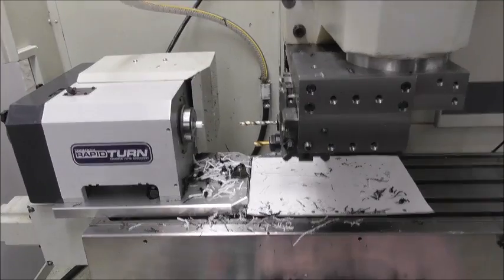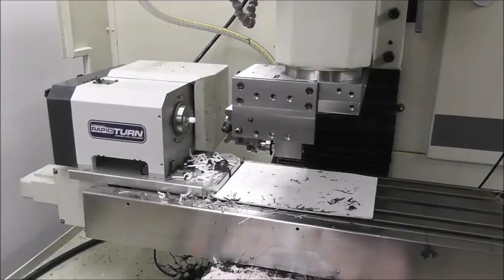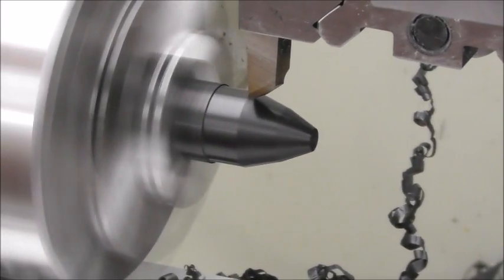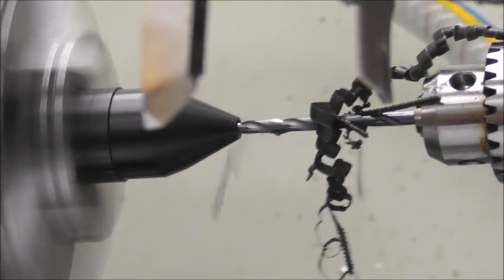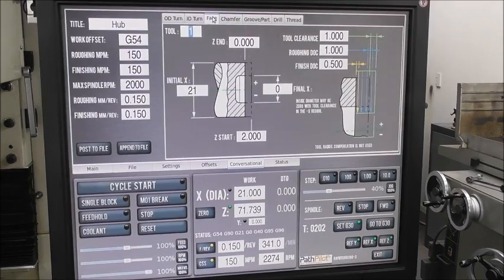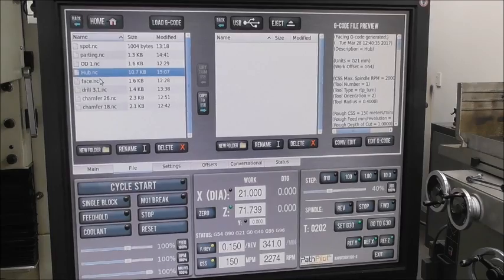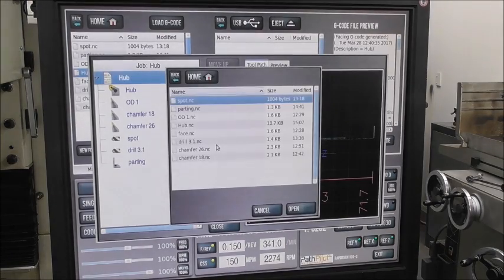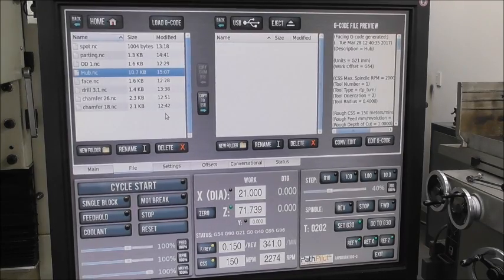Tormach RapidTurn - 19. Affordable CNC lathe capacity.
This new technology. Setting up, conversational coding and auto running another part.